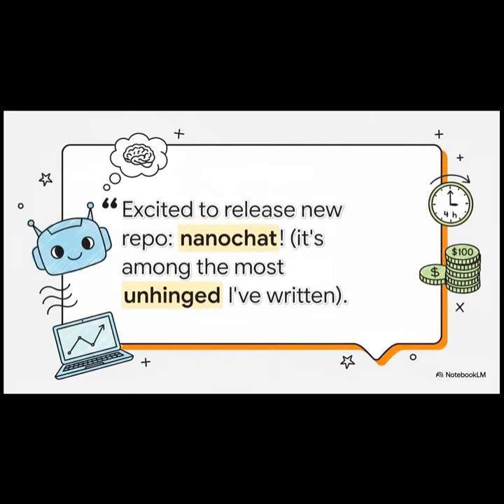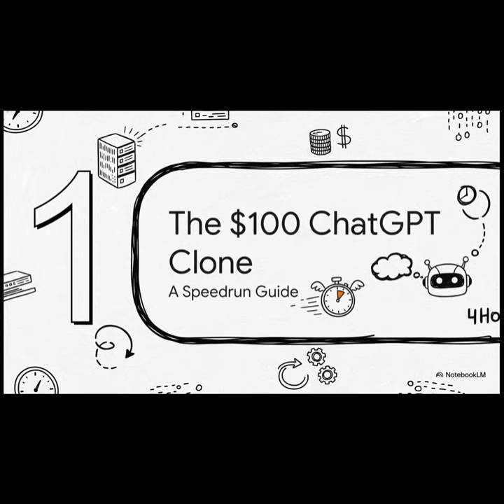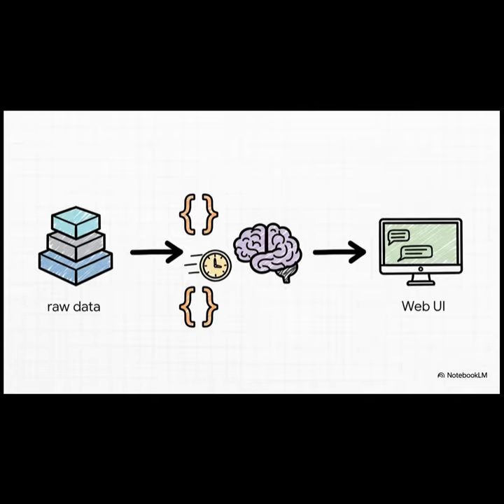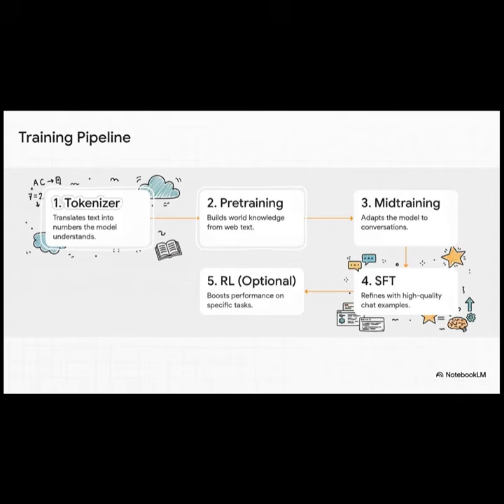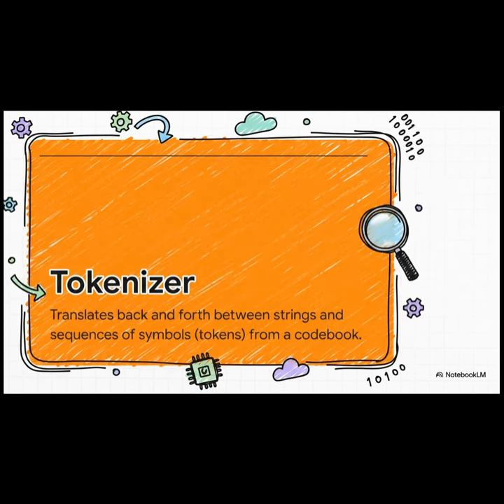Build a ChatGPT for $100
Karpathy just dropped nanochat—a minimal, full-stack recipe to train a small ChatGPT-like model fast. ~4 hours, about $100, single script, and a web UI at the end. Engine has KV cache + Python tool use.